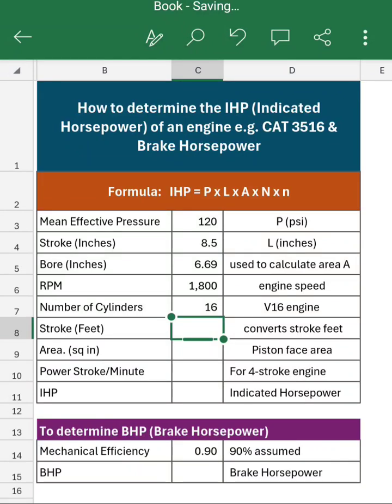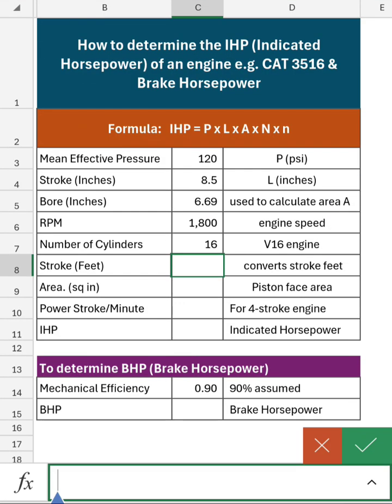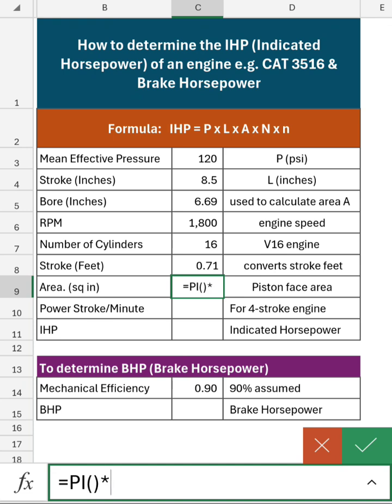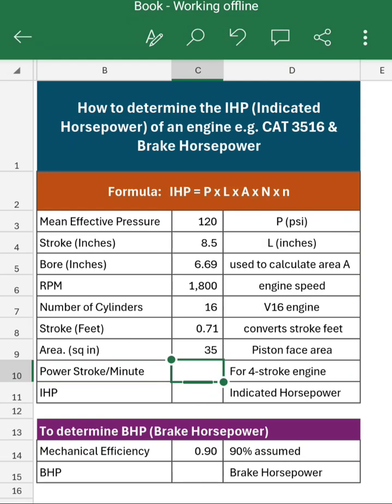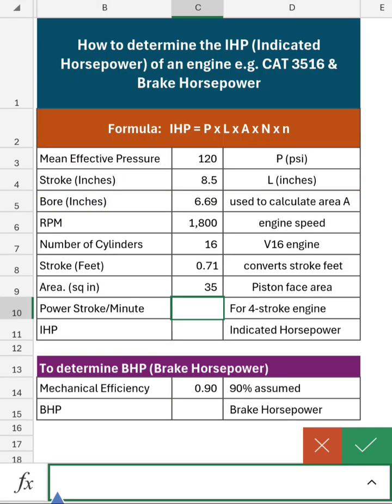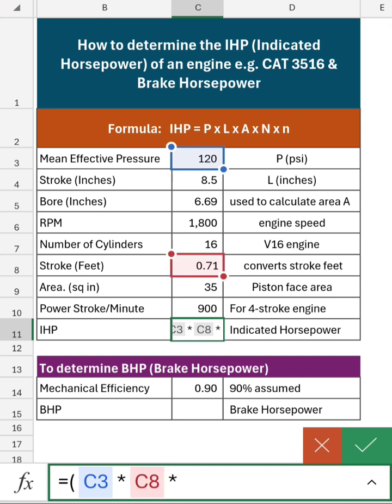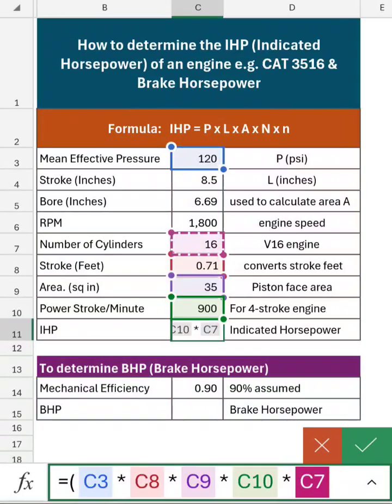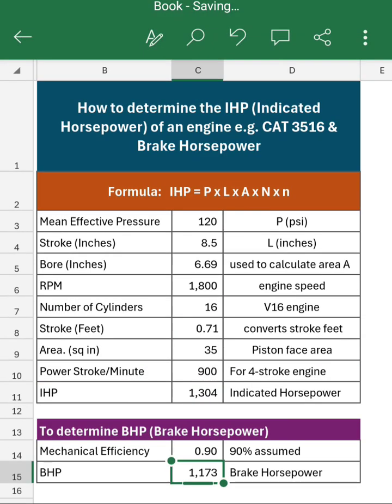How to determine the IHP & BHP of CAT 3516 V16 Engine by using the formula PLANn in Excel